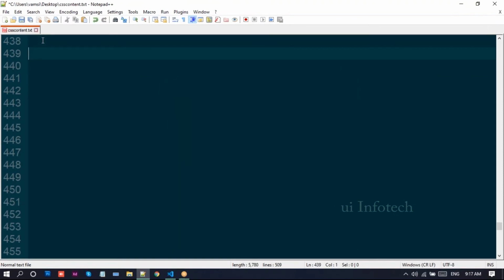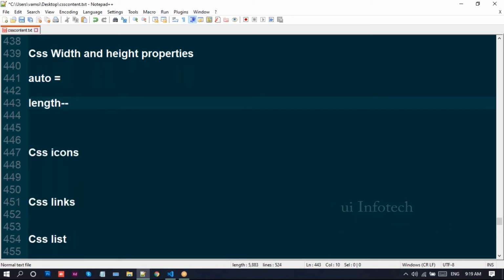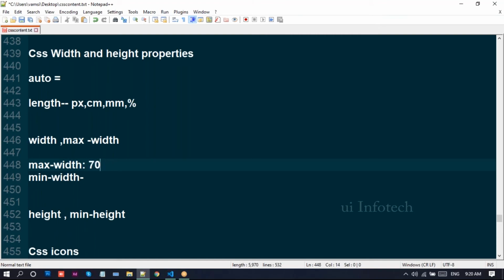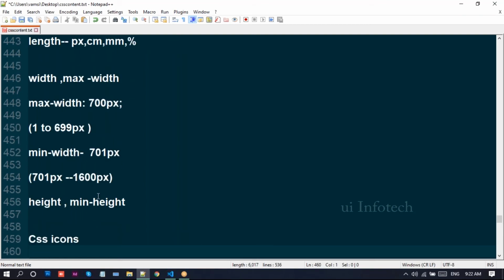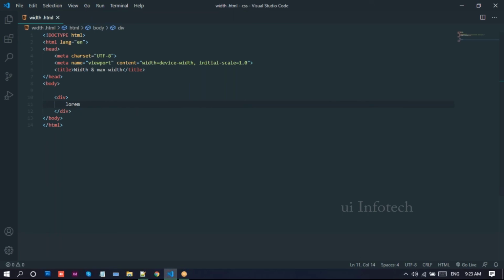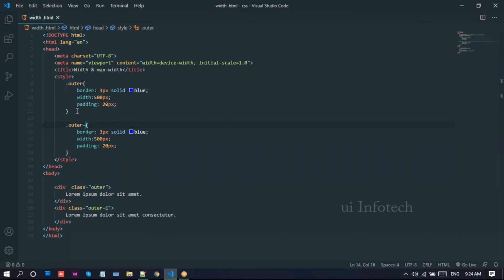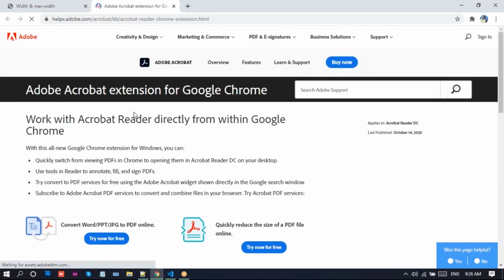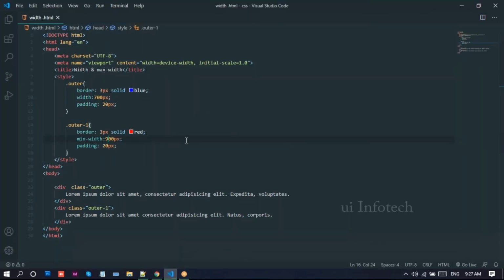CSS Width , Height, Max-width and Min-width Properties explained with an example || Ui Infotech